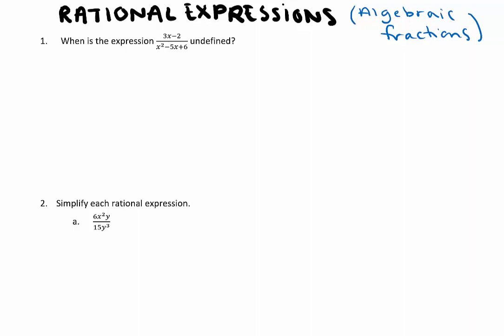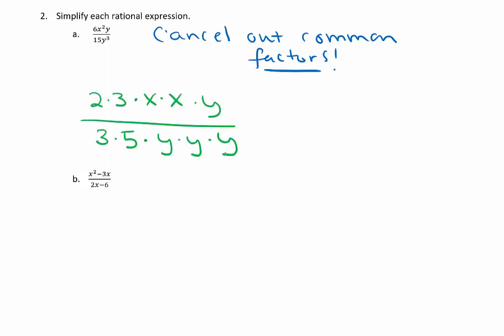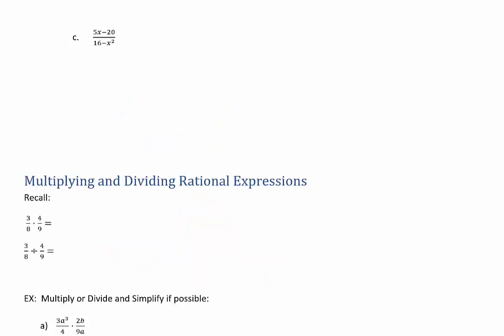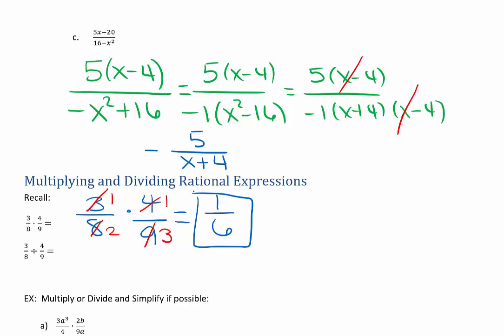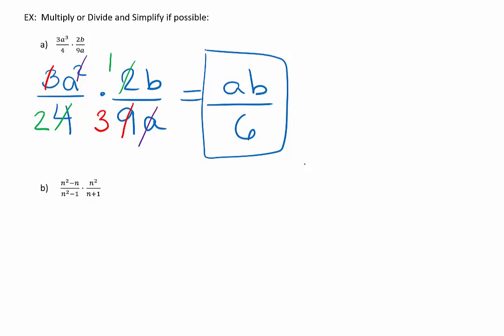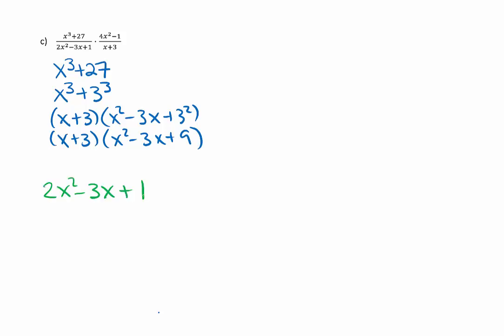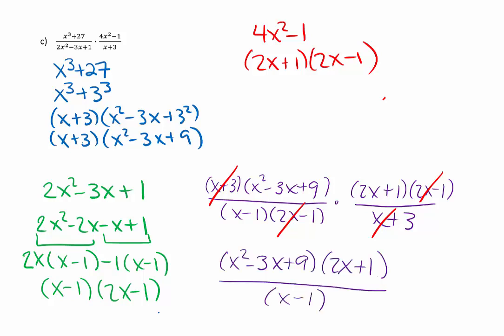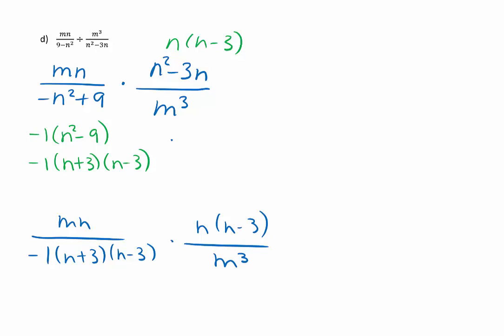Multiplying and Dividing Rational Expressions